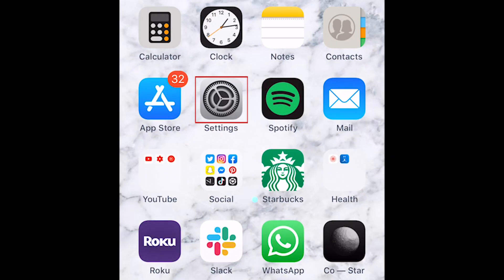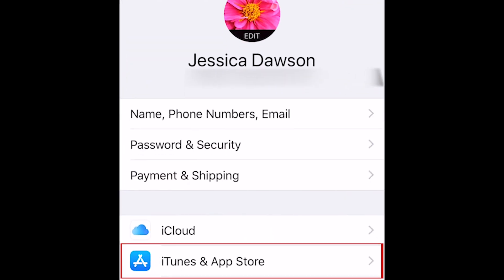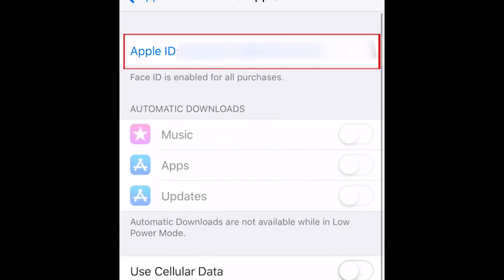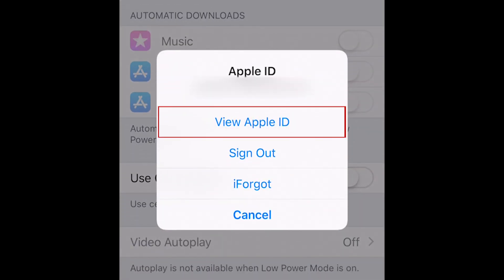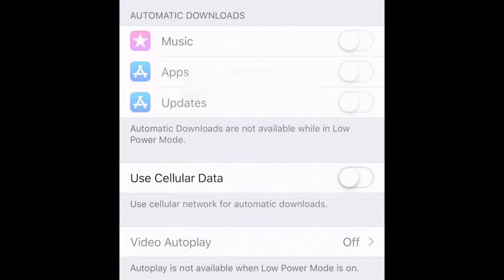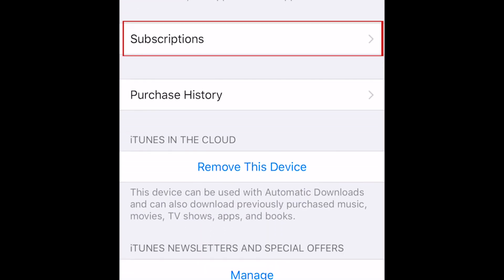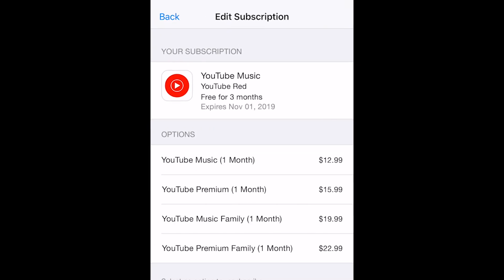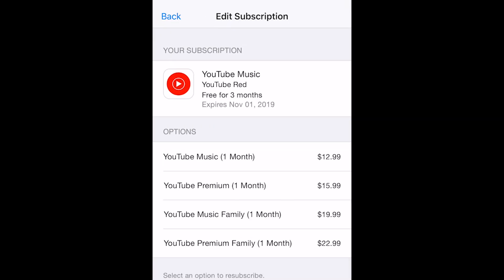How to Access and Manage Your Apple Subscriptions on iOS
To begin, open the Settings app on your iOS device. Then tap your name at the top. On the next page, select iTunes and App Store. At the top, tap your Apple ID. In the pop-up menu, tap View Apple ID. Scroll down and tap Subscriptions. Here you’ll be able to see all of your current Apple subscriptions, like Apple Music, Apple TV, Apple News+, and Apple Arcade, along with any other app subscriptions you’ve paid for through iTunes. Now, select whichever subscription you want to manage. You’ll be able to see more information and details about your subscription, including expiration dates and renewal options if applicable.